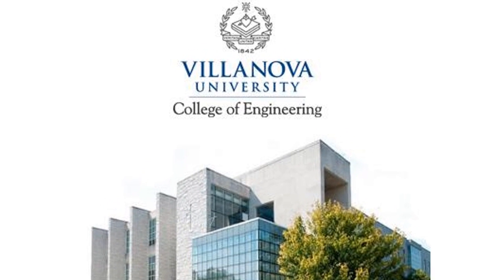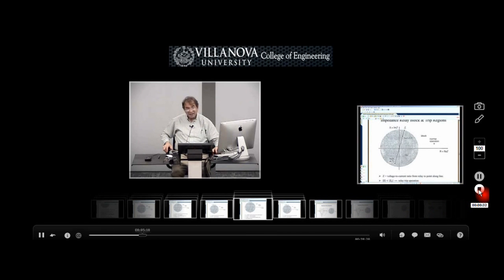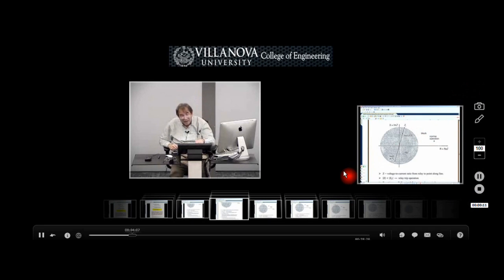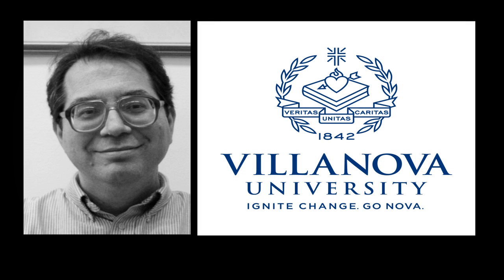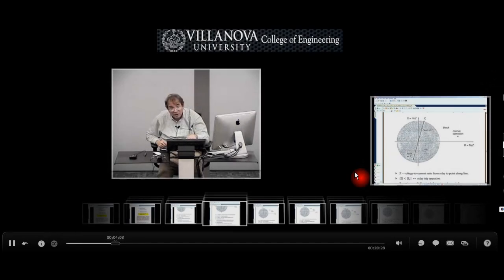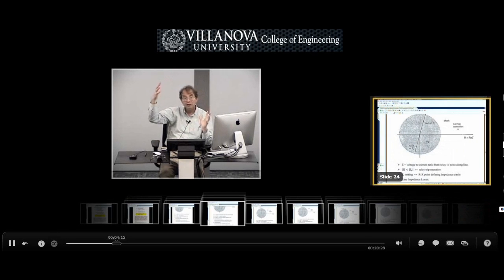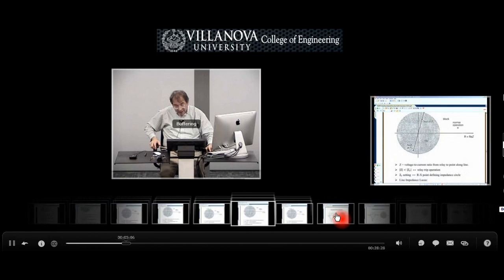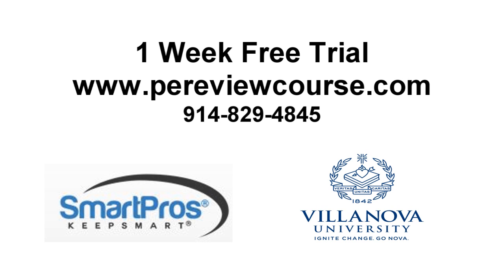PE Review Course Electrical Power from Villanova University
The most comprehensive PE Review course in Electrical Power in the country with almost 150 hours of learning material.